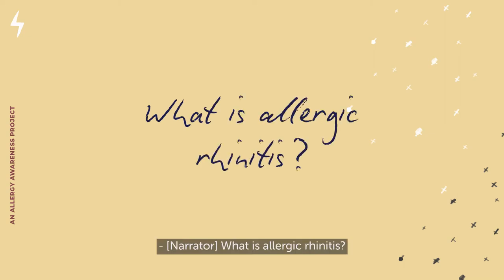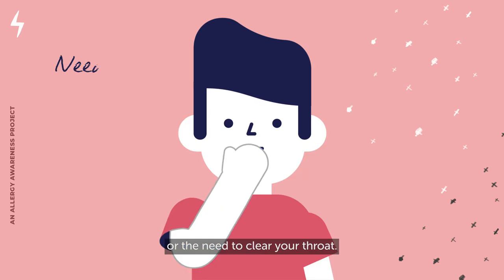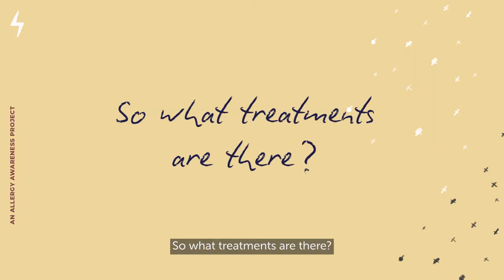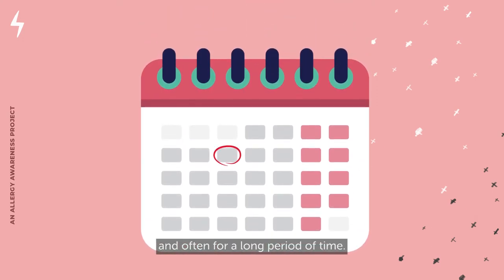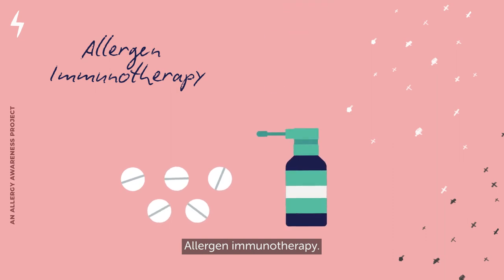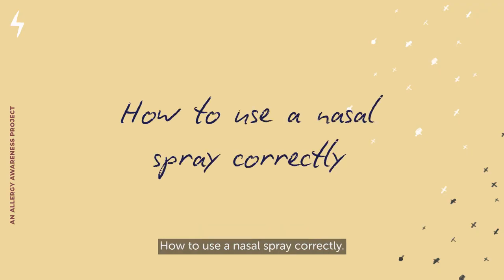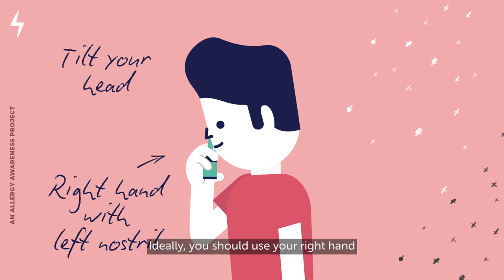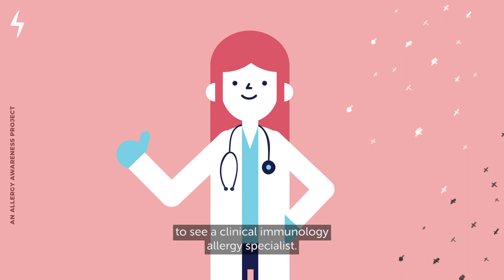What is Hay Fever?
Allergic rhinitis - or hay fever - can be really difficult to live with. It can affect your ability to sleep soundly, study, work and do activities such as sport. It can also mess with your social life.

This short animation was developed to help people learn more about their allergic rhinitis, what causes it and how they can manage day-to-day.